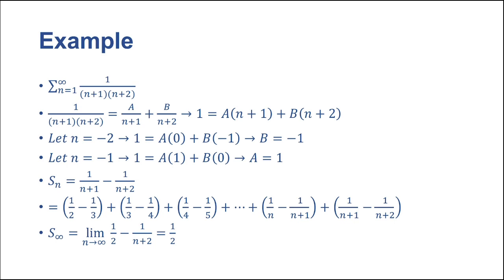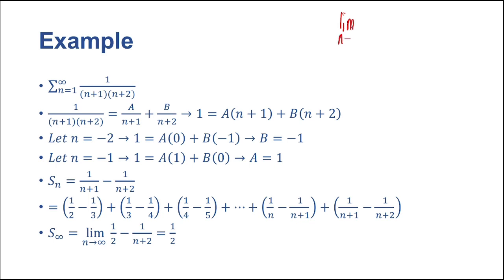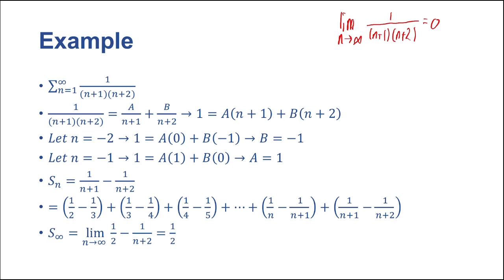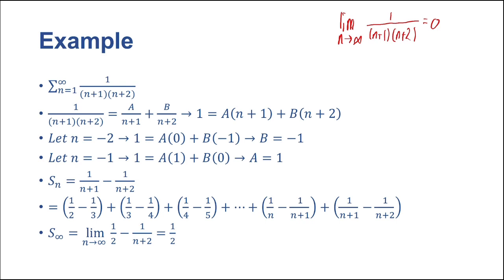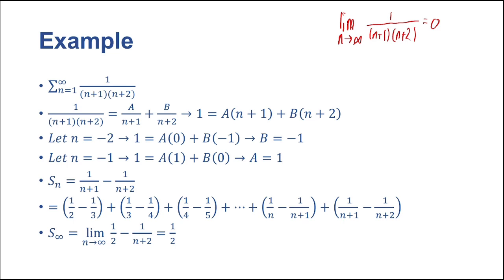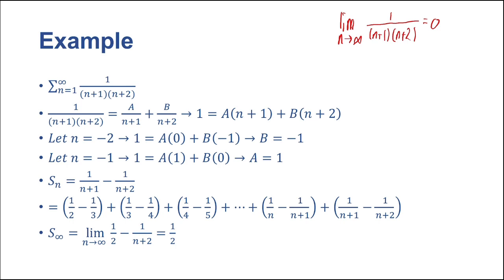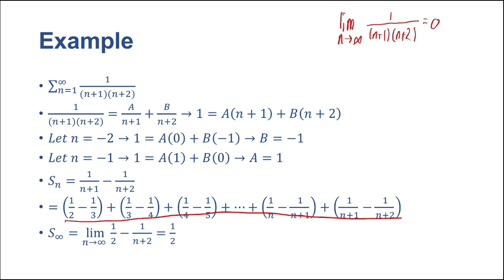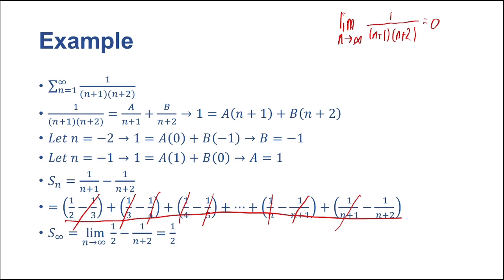Infinite Telescoping Series (SC-114)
We will look at the telescoping series and revisit partial fractions.

Lecture: Infinite Telescoping Series (114)
Course: Single Variable Calculus
Unit: Sequences and Series